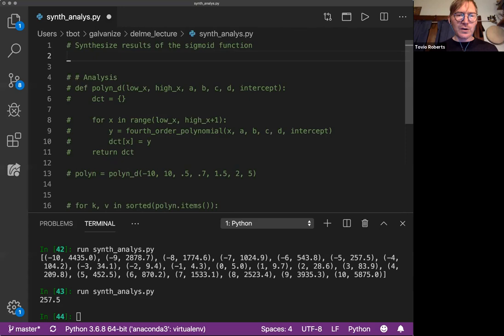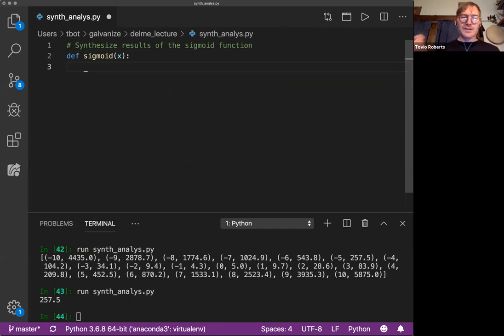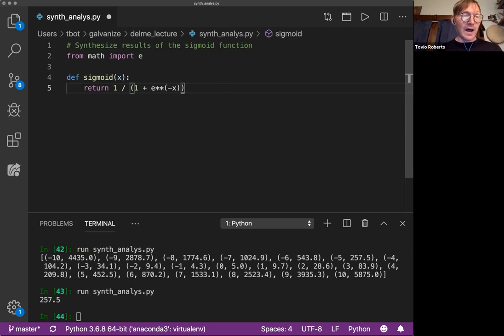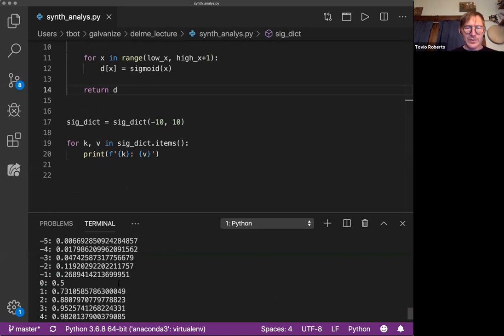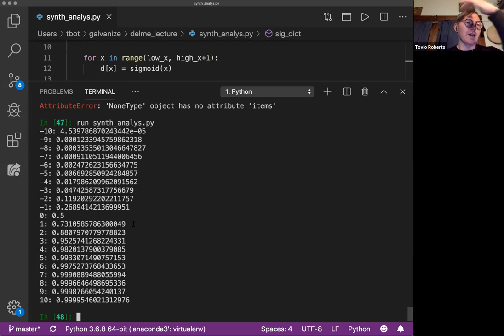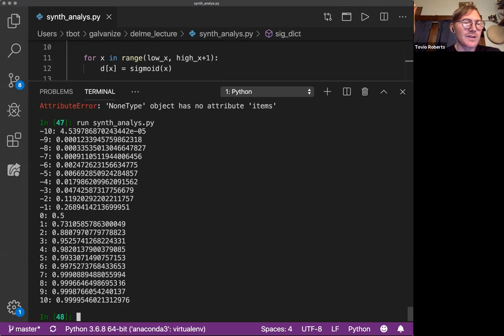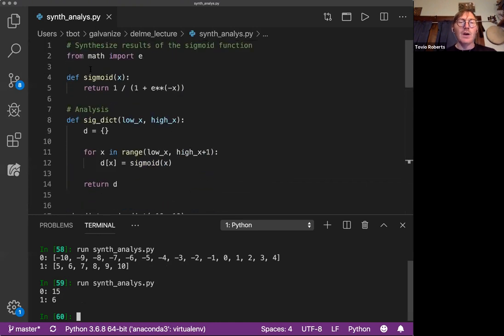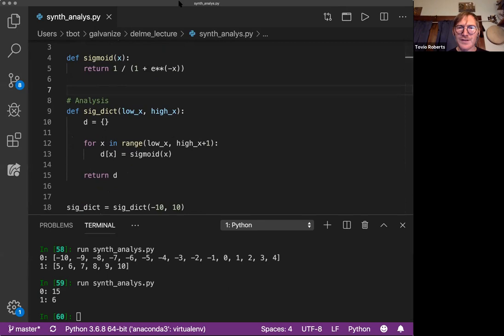Galvanize DSI Technical Interview Coding Prep, Part 8: Writing and analyzing Sigmoid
Part 8: Writing and analyzing Sigmoid

These videos are taken from a Galvanize DSI Premium Prep lecture (Oct 2019), where Tovio Roberts covers the types of problems that may be seen in the Galvanize Data Science Immersive Technical Interview.